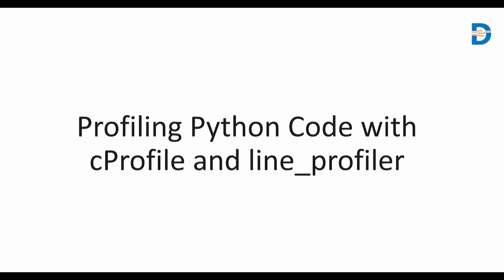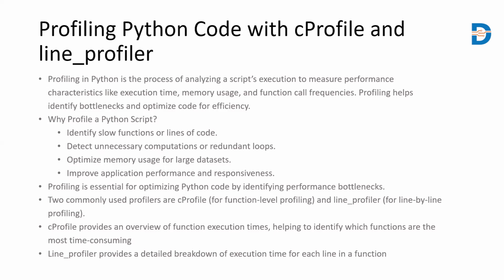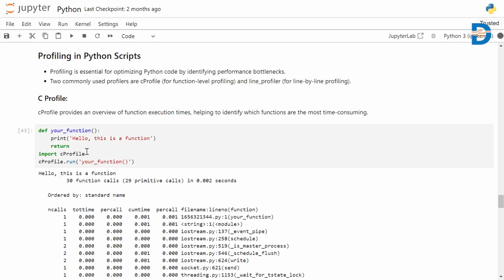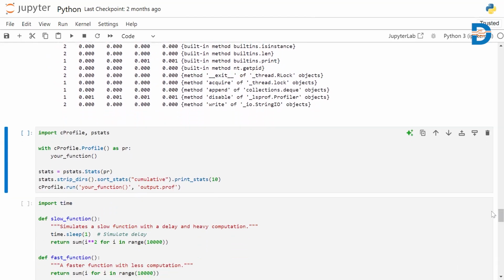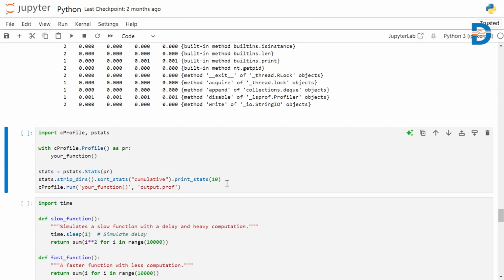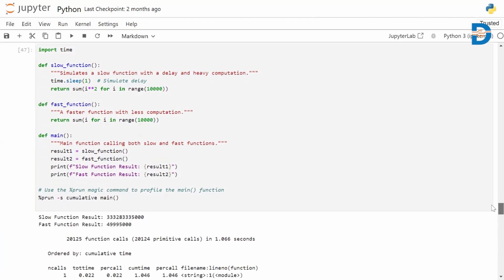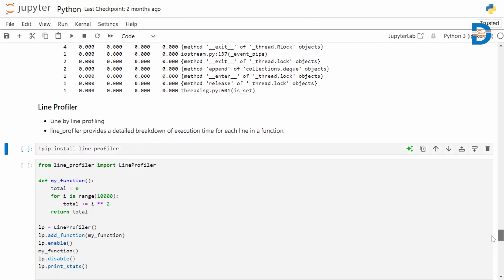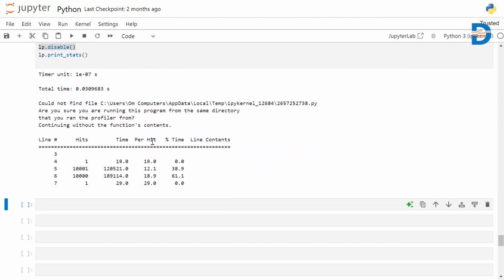Profiling Python Code with cProfile & line_profiler | Datamites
Unlock the full potential of your Python applications by learning how to pinpoint slowdowns and optimize performance. This guide dives into two essential profiling tools—cProfile for a broad overview and line_profiler for detailed line-by-line analysis. Whether you're debugging laggy scripts or fine-tuning production code, you'll gain the skills to write faster, more efficient Python.